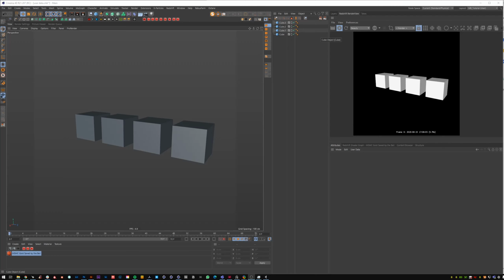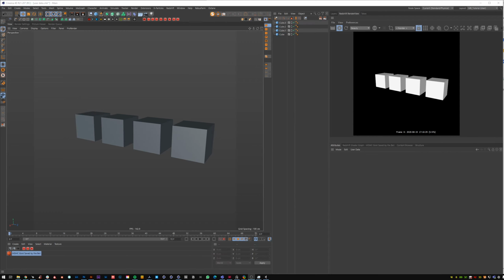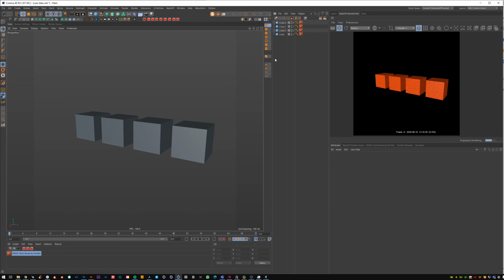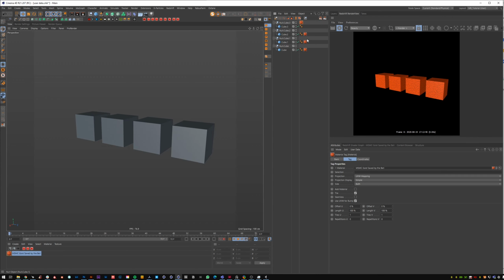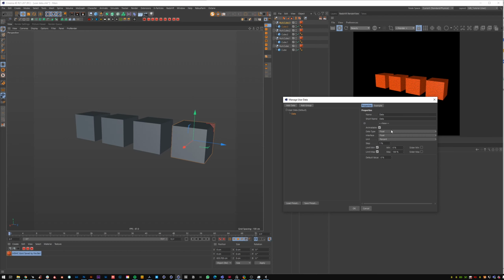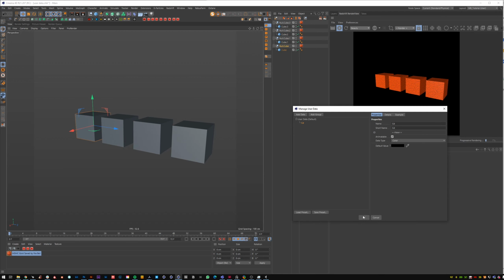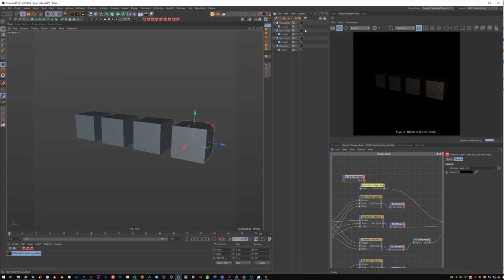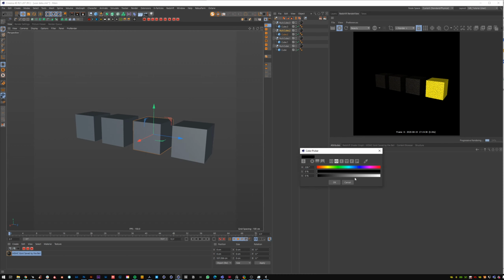Quicktip - User Data in Redshift | 01